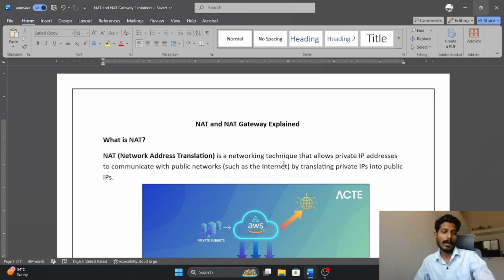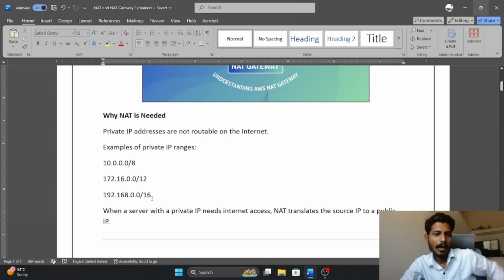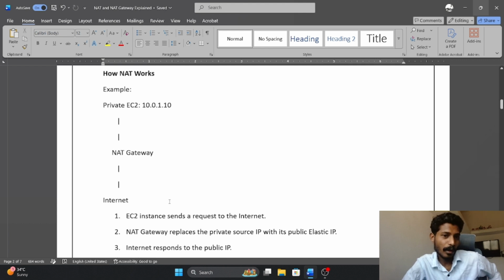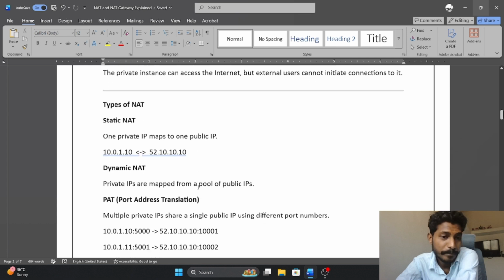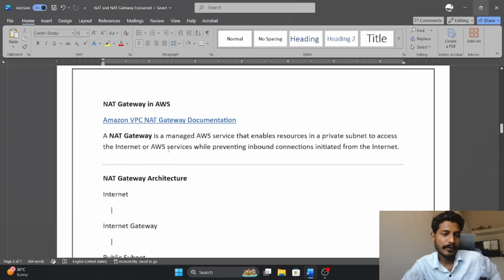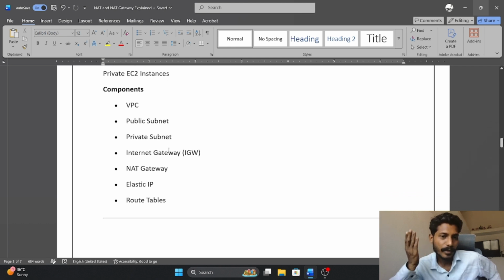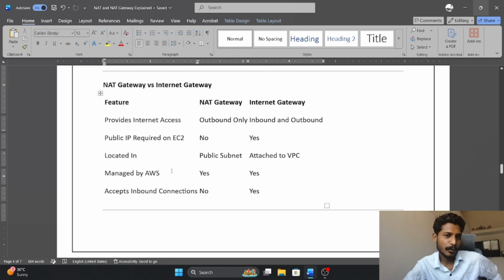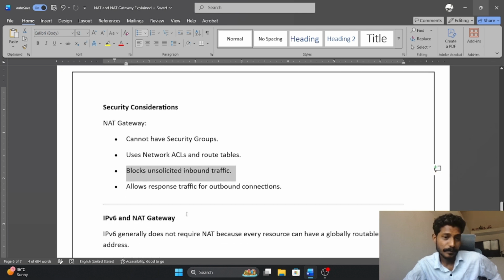NAT & NAT Gateway Explained | AWS Networking Fundamentals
In this video, I explain Network Address Translation (NAT) and AWS NAT Gateway, one of the most important networking concepts for Cloud Engineers and AWS professionals.

📌 Topics Covered:
✅ What is NAT (Network Address Translation)?
✅ Why NAT is required in cloud networking
✅ How NAT works step-by-step
✅ Types of NAT (Static, Dynamic, and PAT)
✅ AWS NAT Gateway Architecture
✅ NAT Gateway vs Internet Gateway
✅ NAT Gateway vs NAT Instance
✅ Route Tables Configuration
✅ High Availability Best Practices
✅ IPv6 and Egress-Only Internet Gateway
✅ Common AWS Interview Questions

This video is perfect for AWS, Cloud Computing, DevOps, and Networking interview preparation.